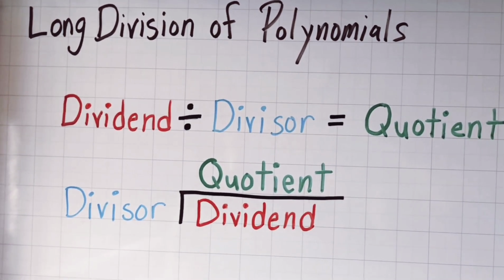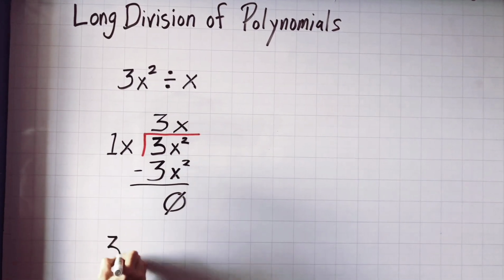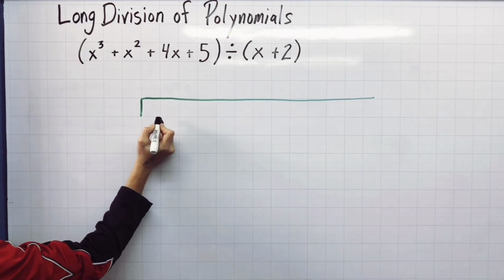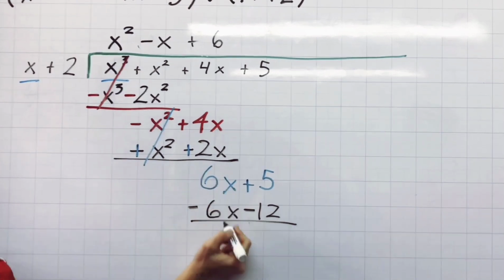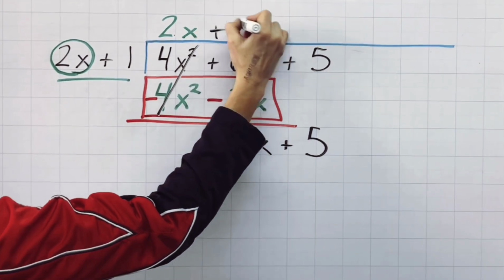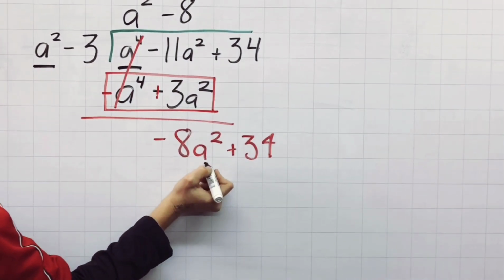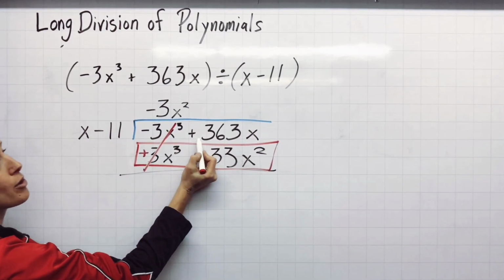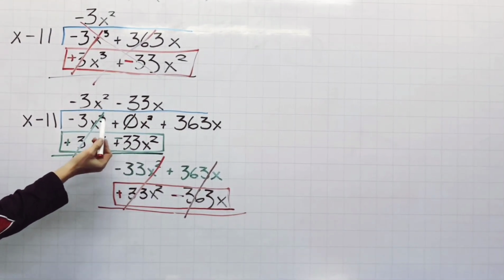Polynomial Long Division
Long Division of Polynomials by Binomials and Monomials